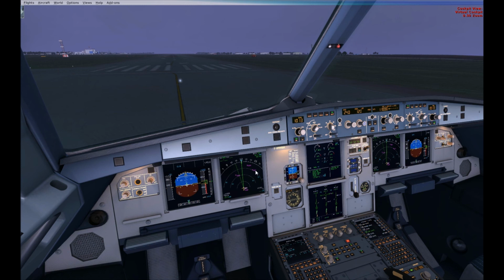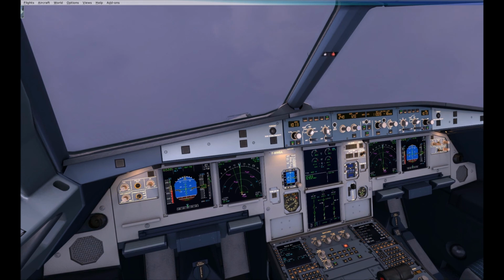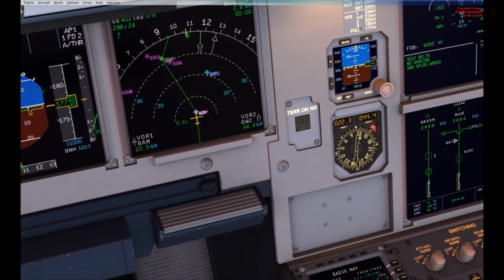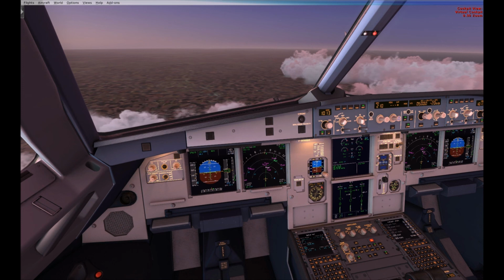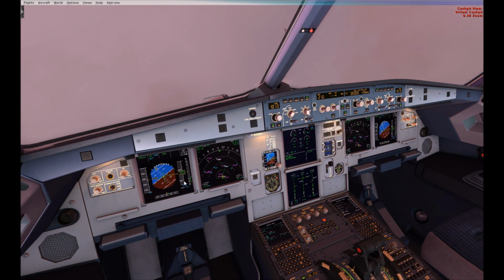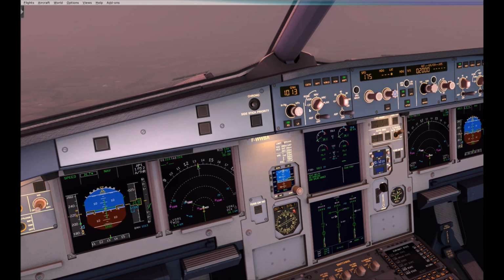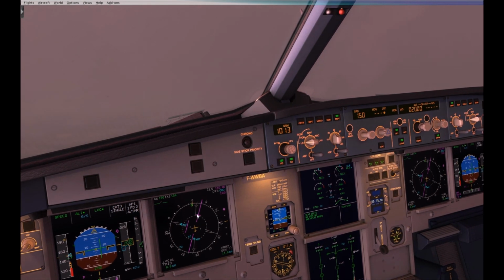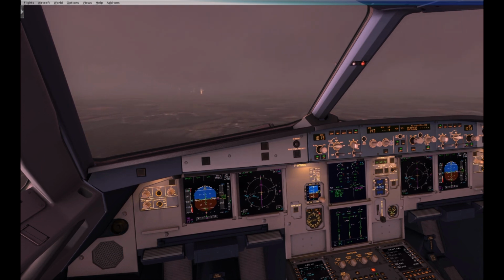A320 Part 5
This 20 minute video reviews flying the A320 using the FMC and Auto-pilot - BUT it is used to fly a route in poor visibility, so it is vital that the instruments are followed as there is little or no ground reference for the pilot.